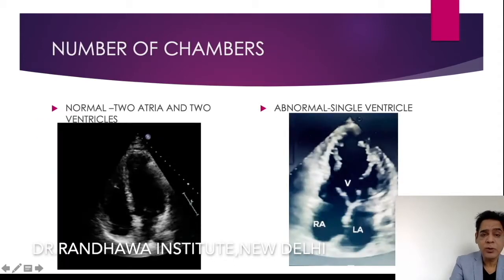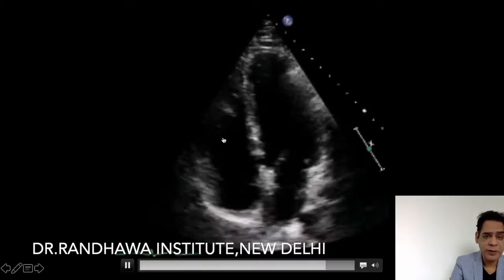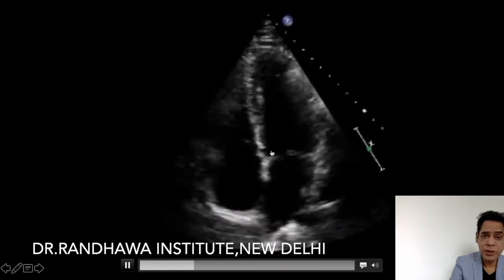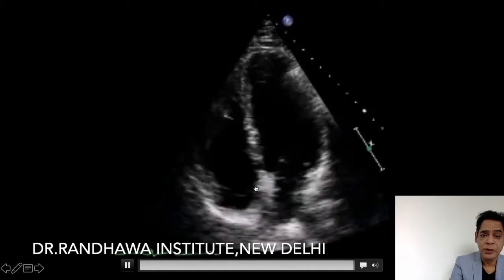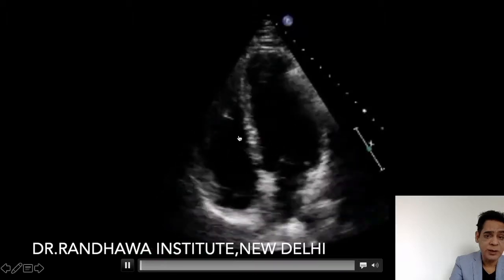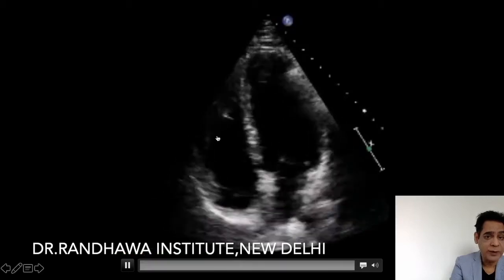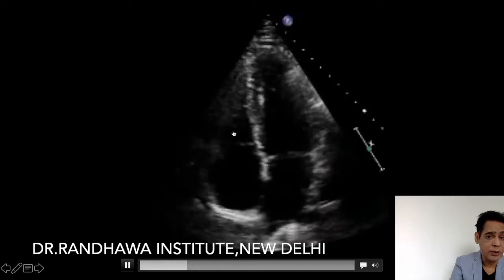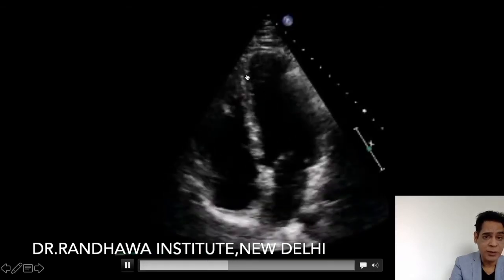ECHO AD 2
excerpt from echocardiography basic anatomy class
simplified classes for easy understanding.